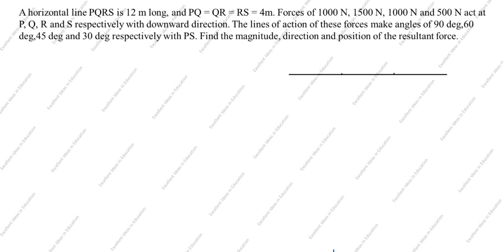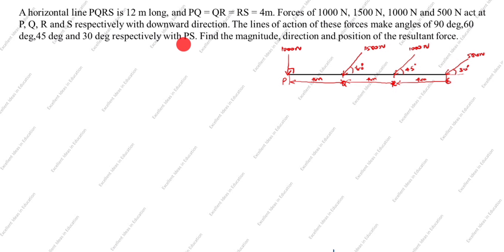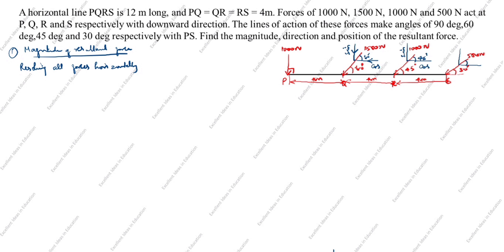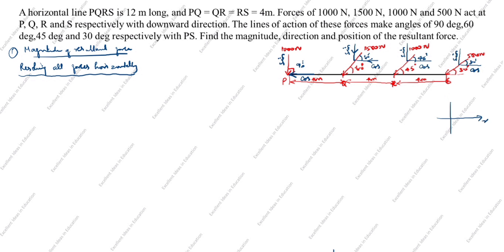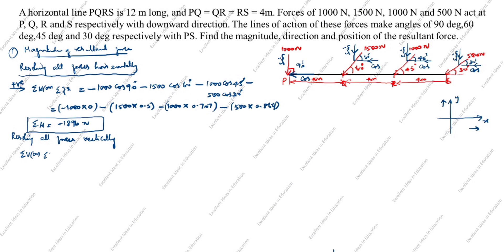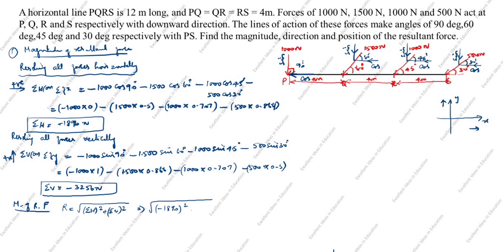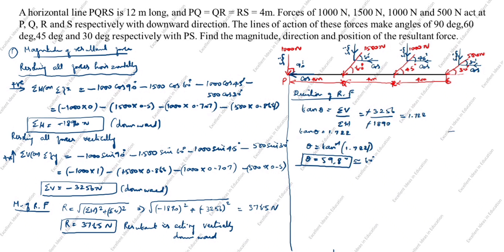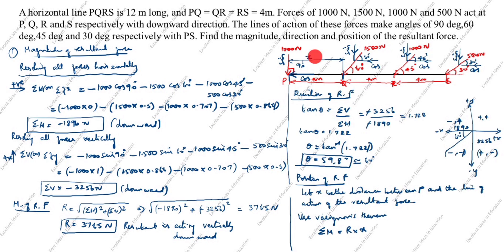Magnitude, Direction and Position of Resultant Force / Varignon's Theorem in Engineering Mechanics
A horizontal line PQRS is 12 m long, where PQ = QR = RS = 4 m. Forces of
1000 N, 1500 N, 1000 N and 500 N act at P, Q, R and S respectively with downward direction. The
lines of action of these forces make angles of 90°, 60°, 45° and 30° respectively with PS. Find the
magnitude, direction and position of the resultant force / Find the magnitude, direction and position of resultant force / Varignon's Theorem in Engineering Mechanics / Mechanics of Civil